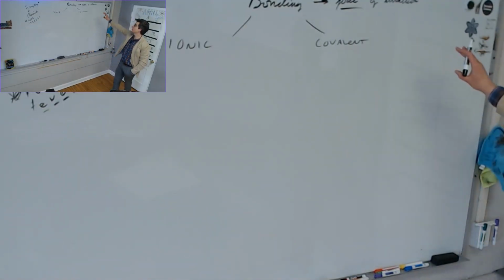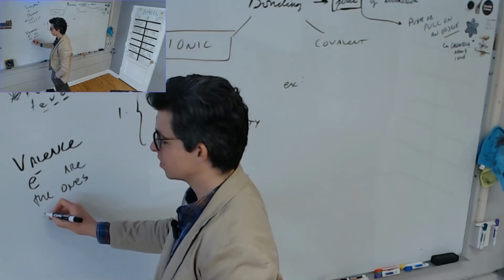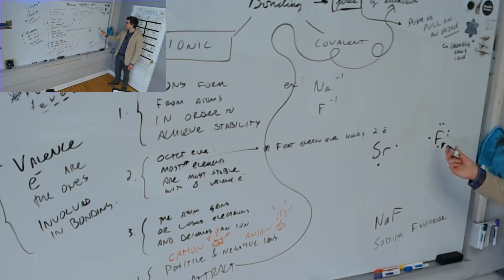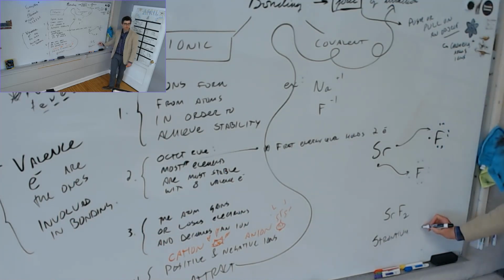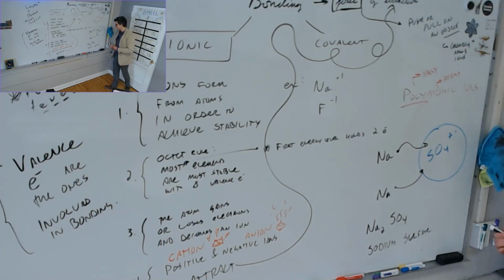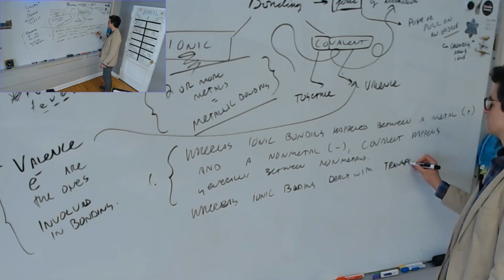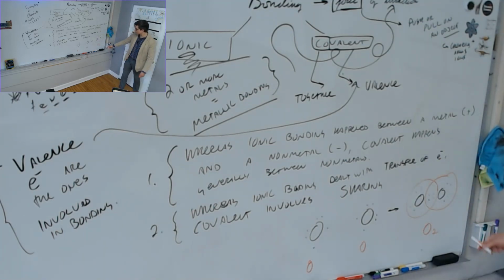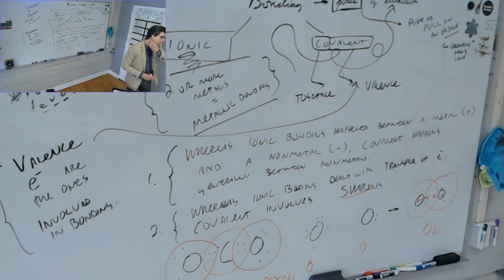Bonding - Physical Science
In which we (try) to describe the types of bonds in chemistry, but the sound cuts out at about ten minutes for about ten minutes. Worry not! you can still follow along on the board :|